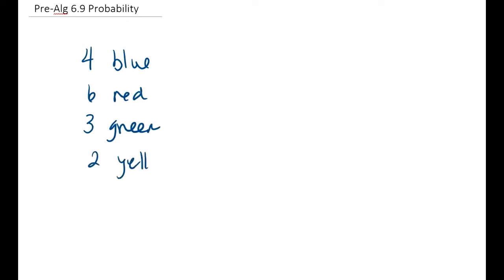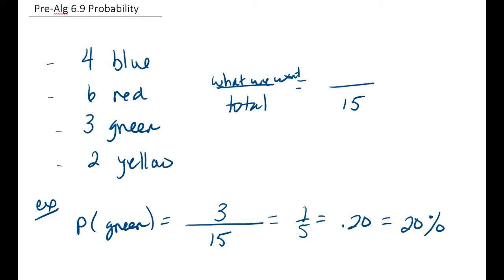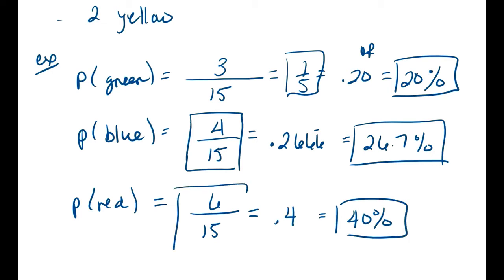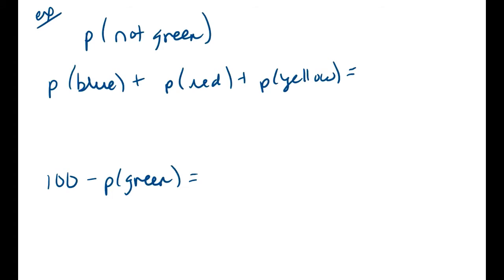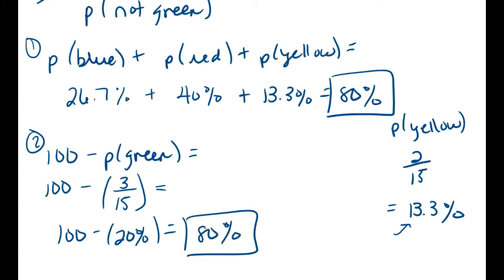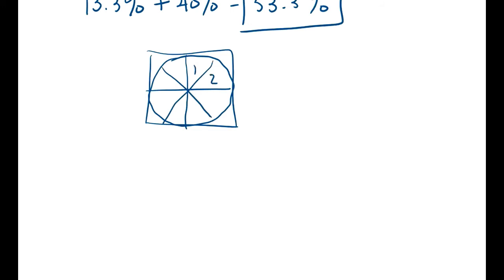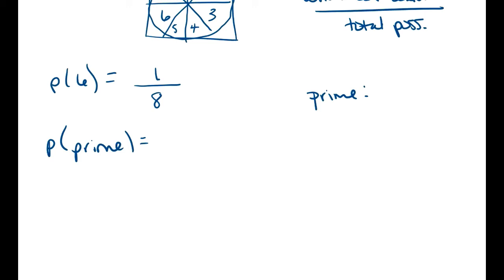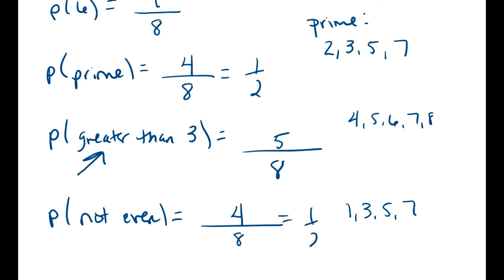Pre Algebra 6.9 Probability